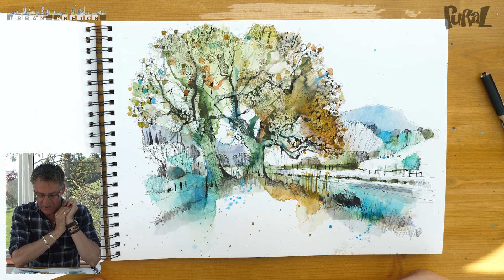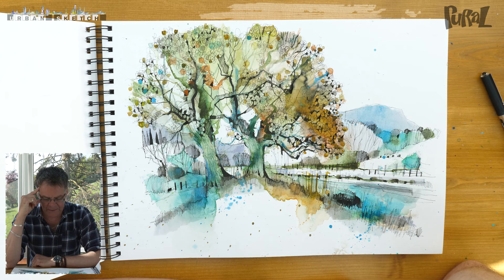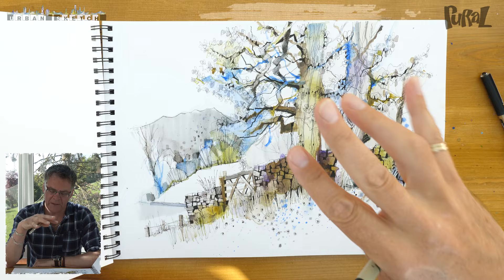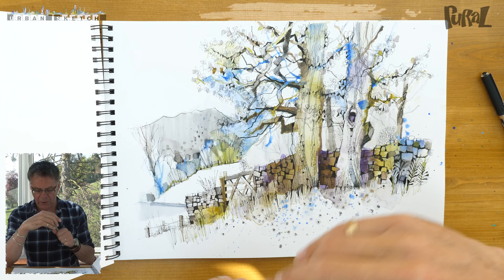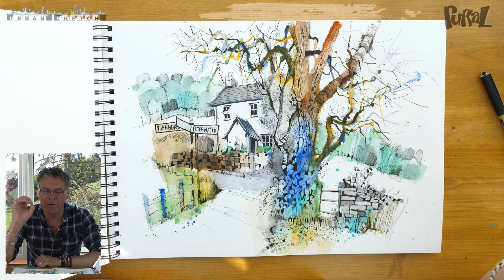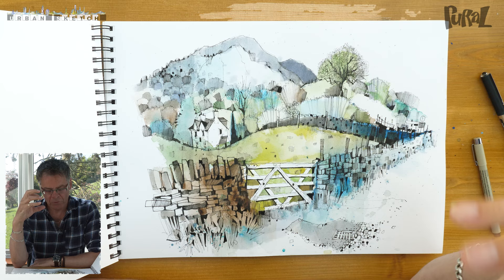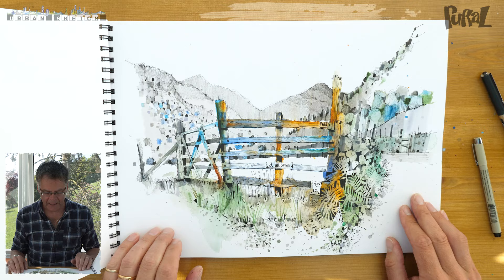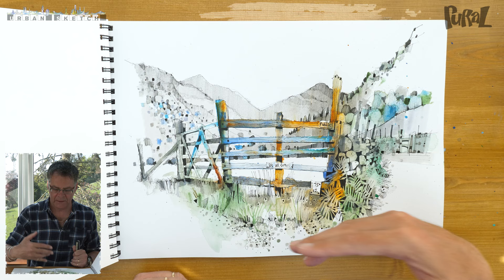Rural Sketch Course Sketchbook Tour - landscape urban sketching in Cumbria!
If you enjoyed this video, please take a look at our Rural Sketch Course

Get in touch, drop us a comment and anything you'd love to see from Ian. Need inspiration, motivation, feedback? Then let us know!

/ianfennelly
 / urbansketchcourse